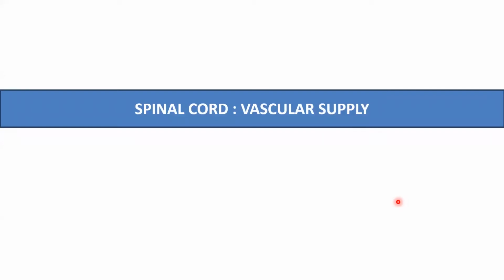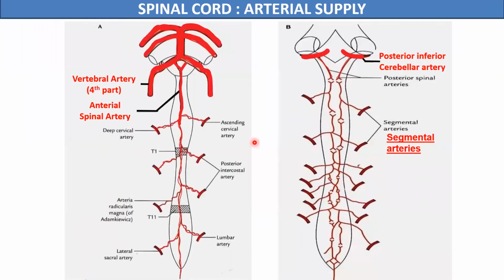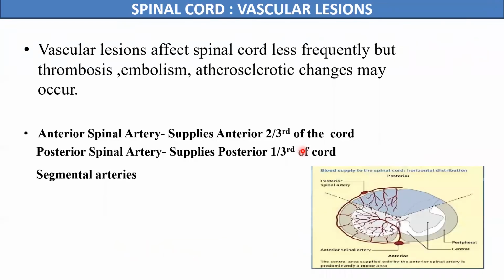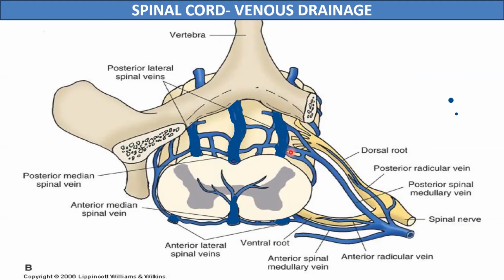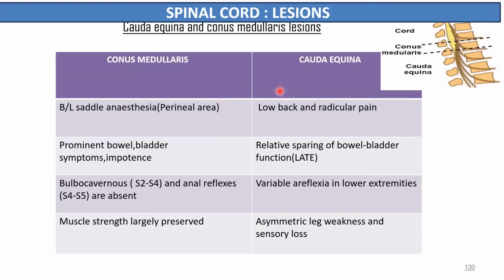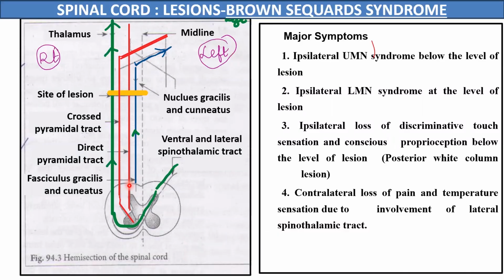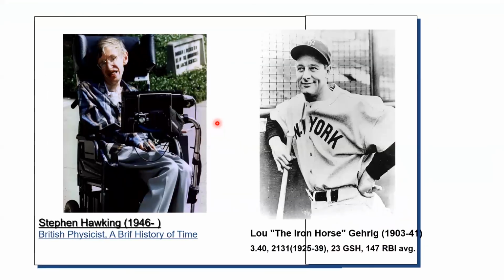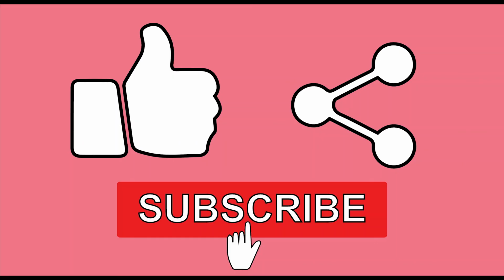Spinal Cord: Vascular Supply and Applied Anatomy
In this final video on spinal cord, we discuss the vascular supply of spinal cord and conclude with applied anatomy.